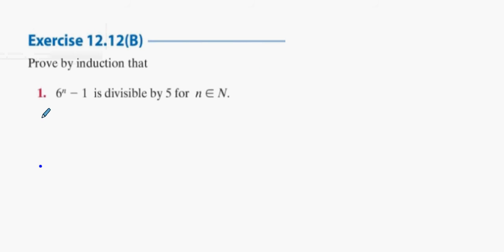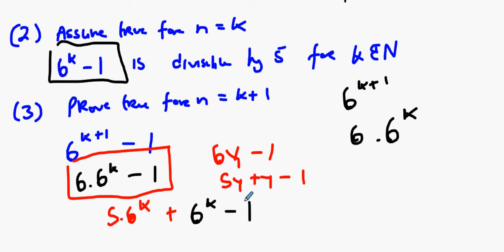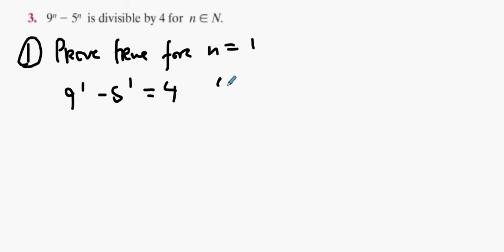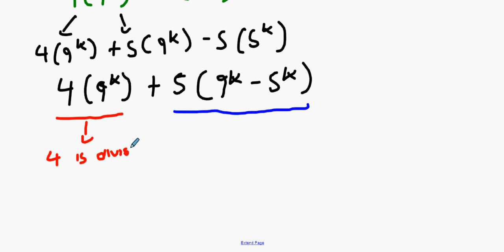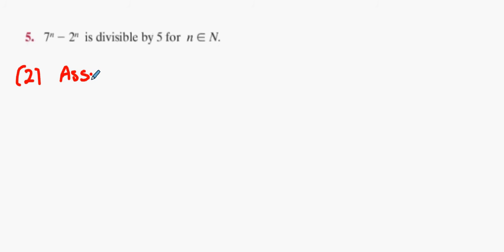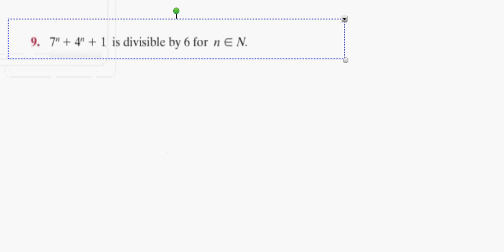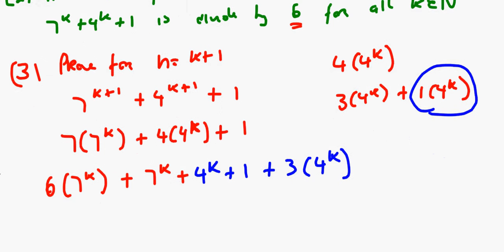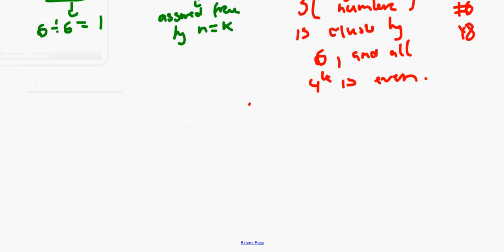5hons 12 12b q1q3q5q9